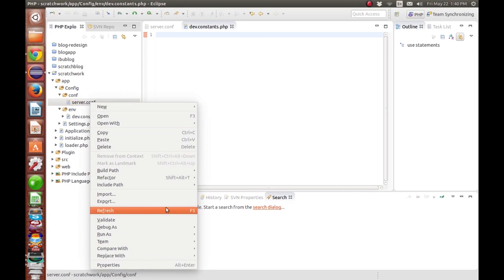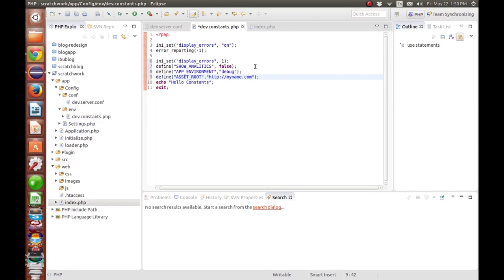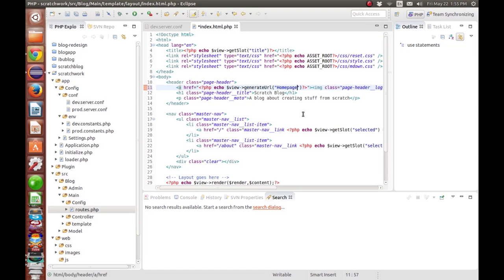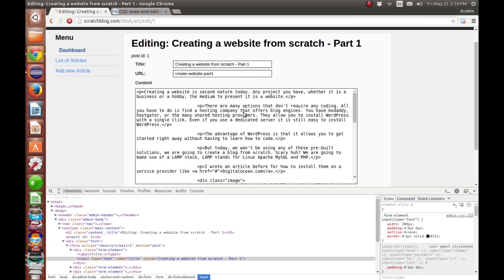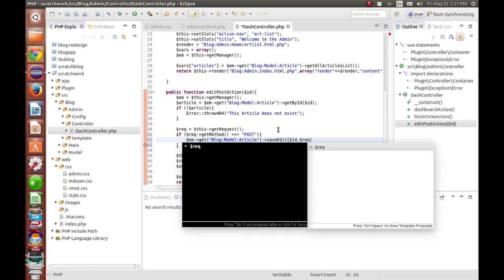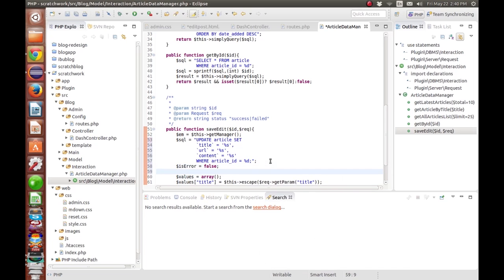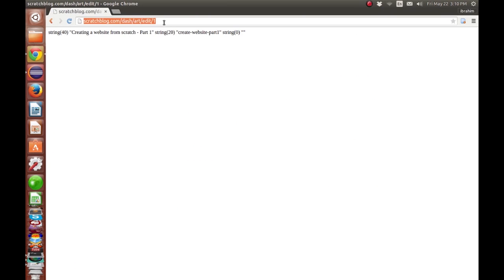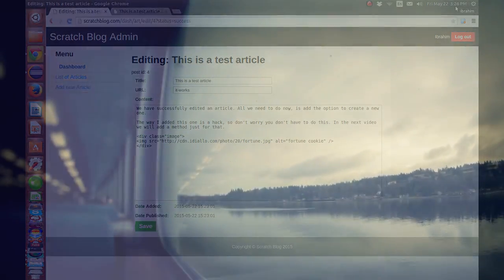Website From Scratch - Part 13 - Article Editing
In this episode, I fulfill my old promise. I said I was going to share my Apache Configs but never did. Today, I will make the server config part of our application. This way we can have different configurations for development, for staging, production, or test.

I also continue to style the admin, then complete the article editing section.

One thing to remember: You are never done developing for a website. You will always comeback to improve it.